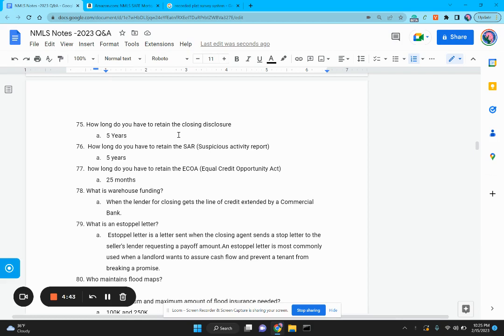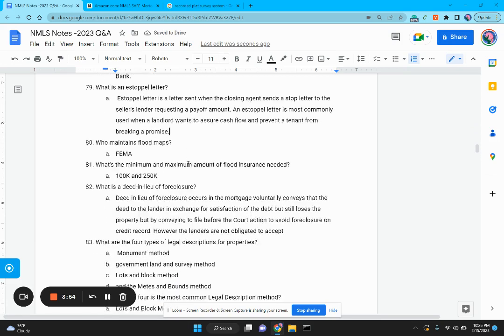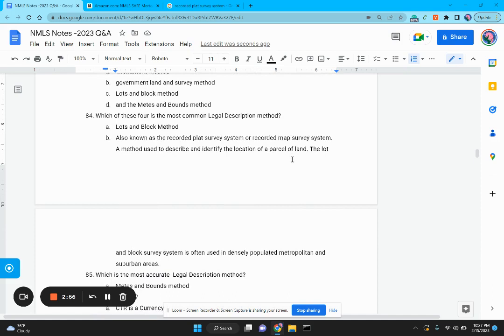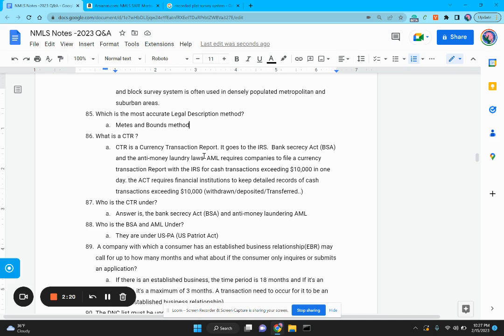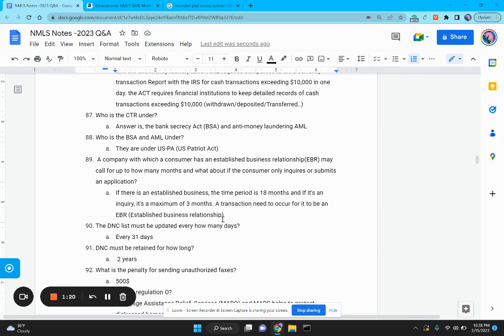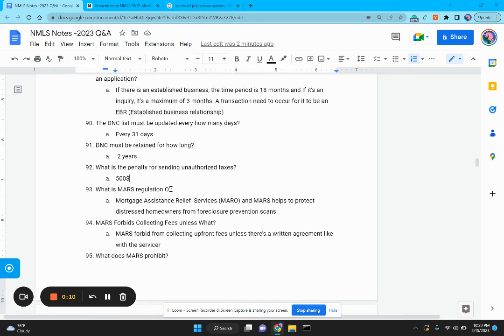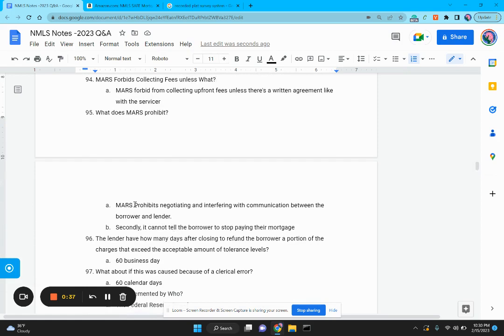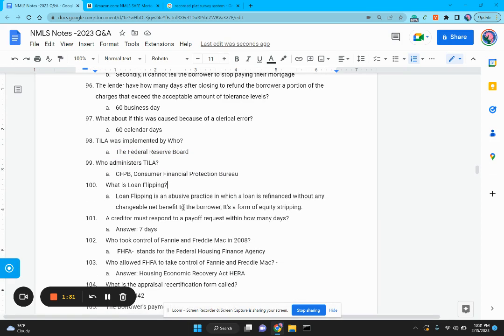NMLS SAFE Mortgage Loan officer 2023 Q&A - 75 to 100 Explained | Loan Officer Exam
NMLS SAFE Mortgage Loan officer 2023 Q&A - 75 to 100 Explained

______ 2026 NMLS MLO CHEAT Sheet

______NMLS MLO Study notes

______NMLS Exam Flashcards - Mortgage Loan Officer Exam 200+ Comprehensive Vocab Flashcards for easy learning and reference

Banking
Investing
Stocks